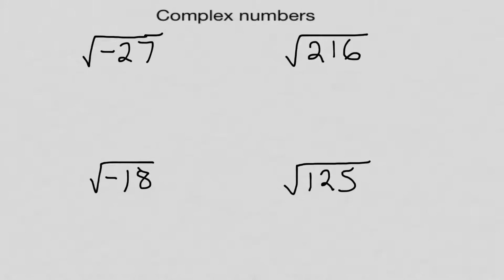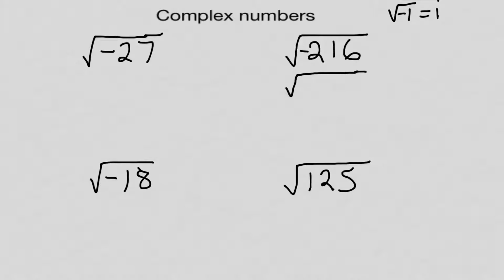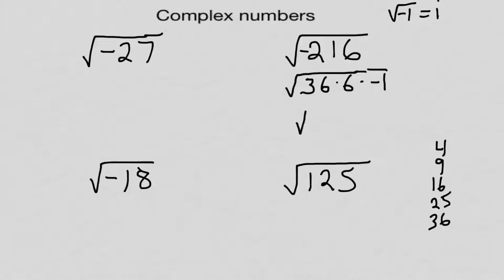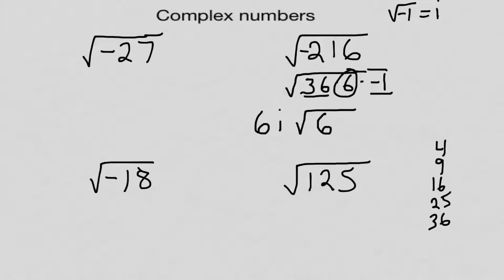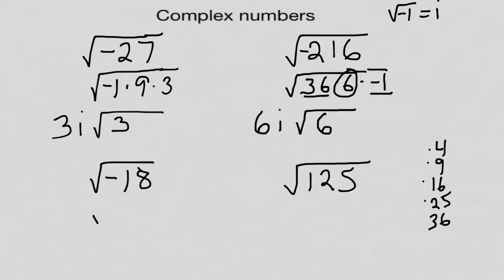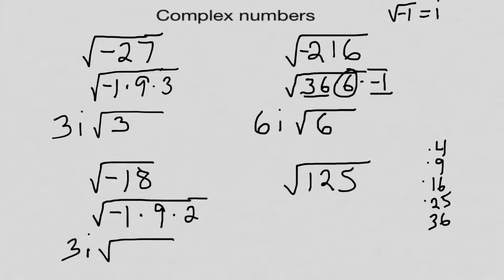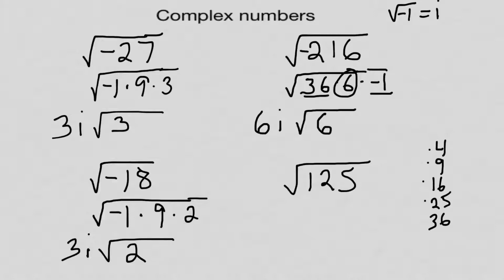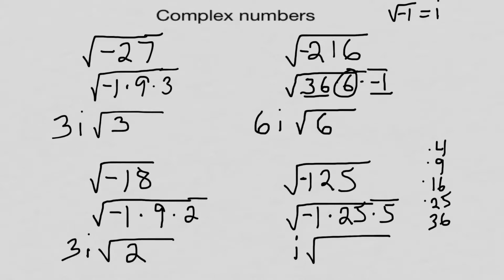A2 - (6) Complex numbers; square root of negative numbers